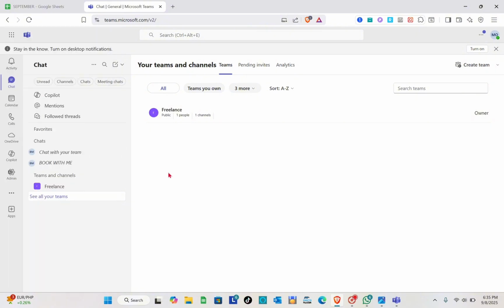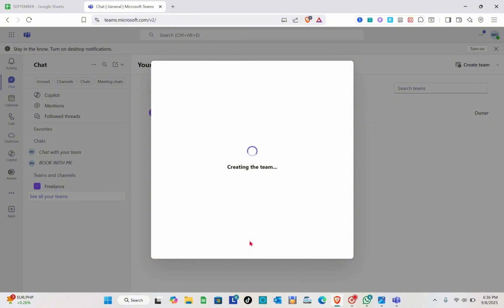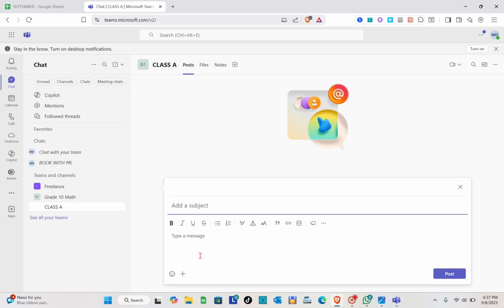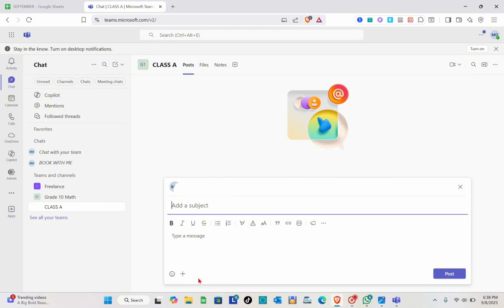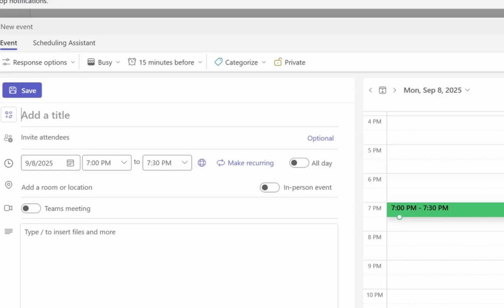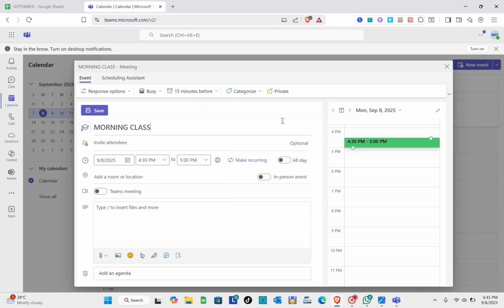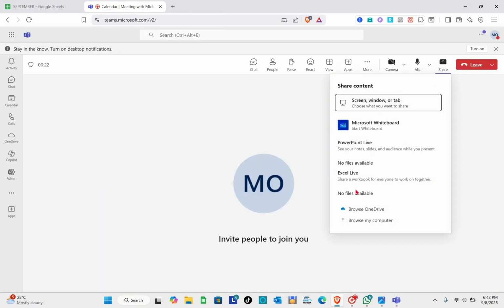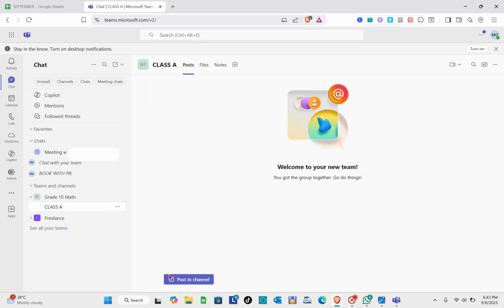How To Use Microsoft Teams For Teaching || Microsoft Teams Tutorial For Online Class (Full Guide)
Learn how to use the Microsoft Teams for teaching online in this guide. This video shows you how to set up your online classroom using the teams app and other features. Start your remote learning journey with Microsoft Teams for teachers today!